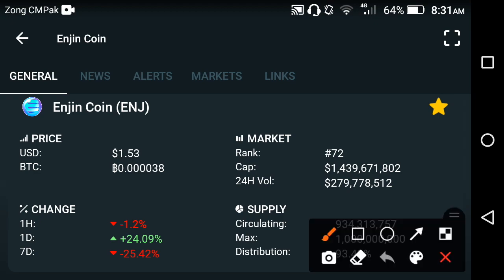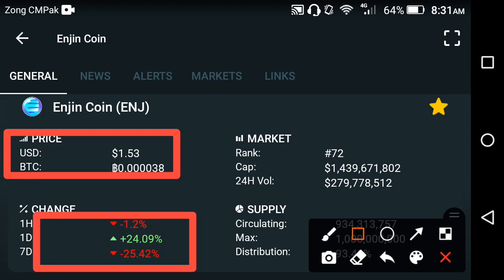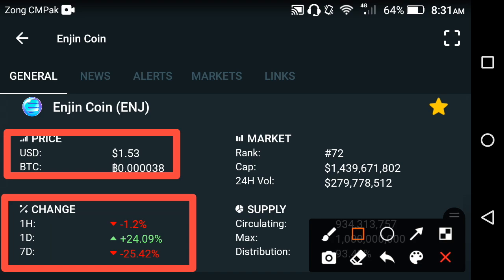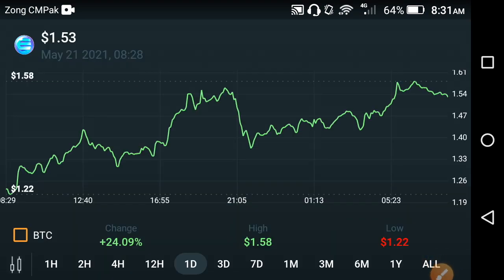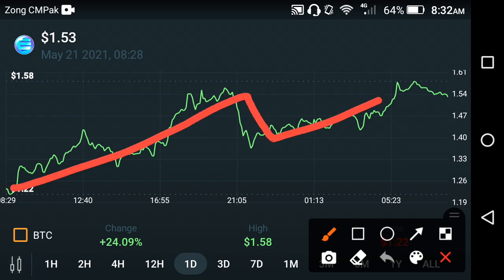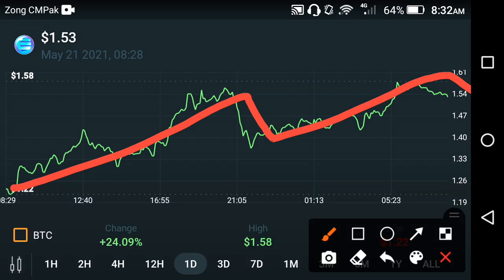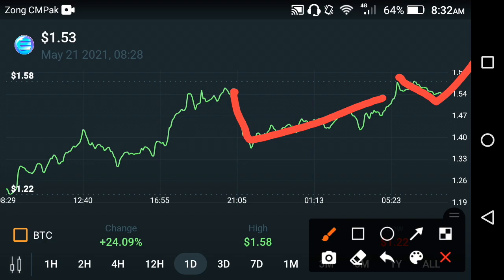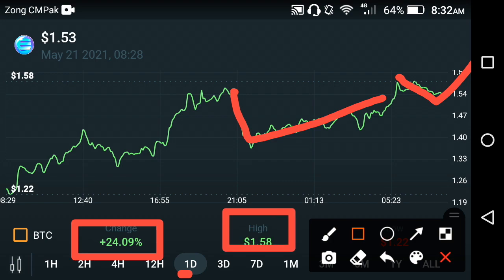Enjin coin Tomorrow price $🚀!? || Enjin coin price prediction || ENJ news today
In this Video i am gone to show you Enjin coin Ready to Moon🚀Enjin coin price prediction || Enjin coin latest news

We Uploading following types of videos:
1) Andriod Apps , Andriod Problem , Andriod Tips and tricks
2) Computer Helps ANY kind of Related Pc Apps , softwere , Online Web and Social Problem.
3) YouTube Related For Example Channel Growing , channel Monetization , Tips and Tricks for viral video.
4) Andriod Apps Review
5) All Social Media Growing , Problems , Tips and tricks Etc.
Some Extra

YouTube Promotion
2) COMMENT ( Random comment )
3) SEE EVERY DAY MY CUMMUNITY POSTS

2 ) How to gain subscribers fast | How to Get subscribers on YouTube | increase subscribers fast 2021

3 ) New Earning App 2021|| How to Make Money Online || Watch videos Earn money || Easy way to earn money

4 ) New Earning App 2021/ Watch video earn money / Money Time app sy paise kaise kamaye